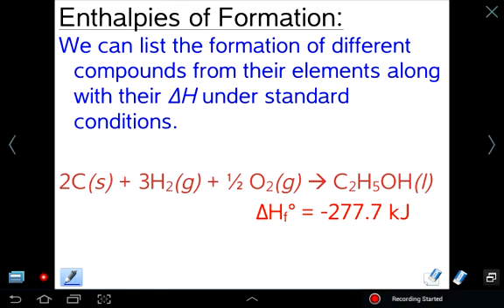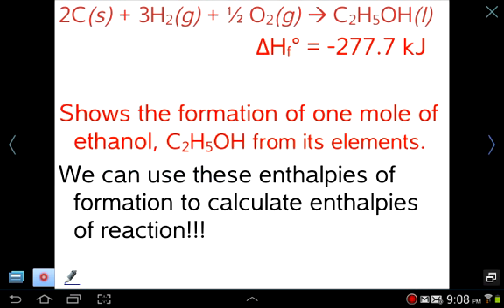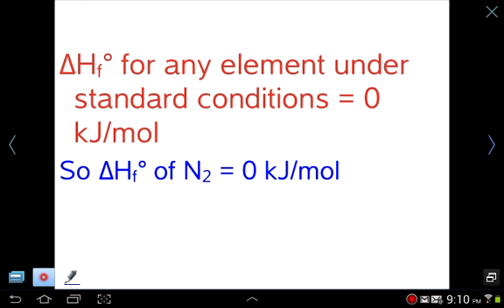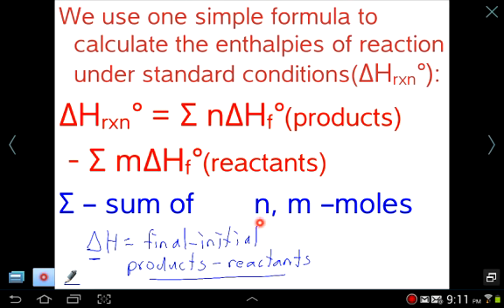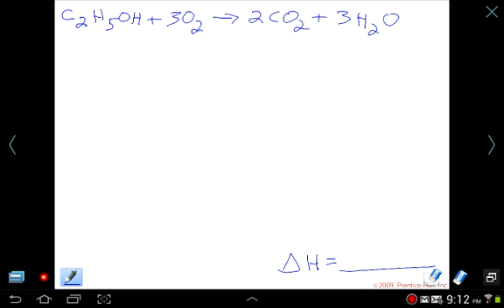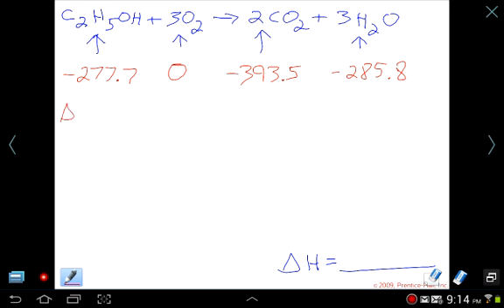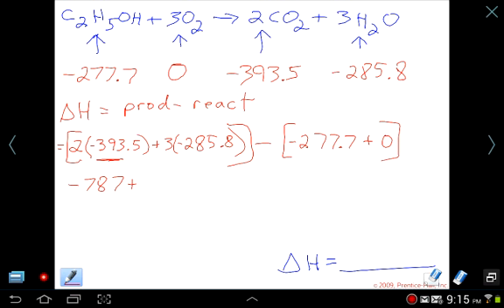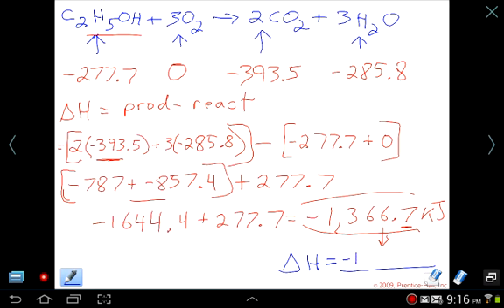Mr. Z AP Chemistry Chapter 5 lesson 5: Enthalpies of Formation and Related Calculations